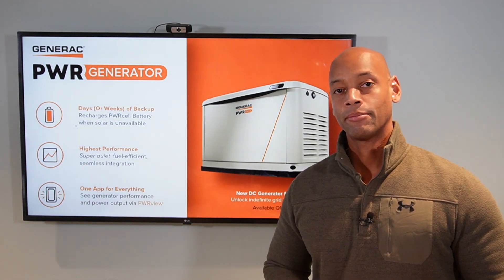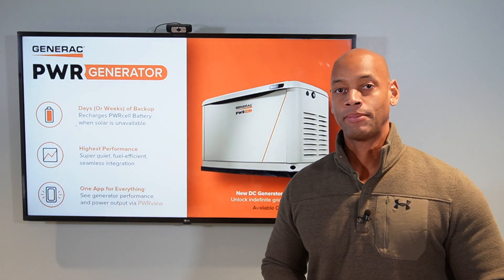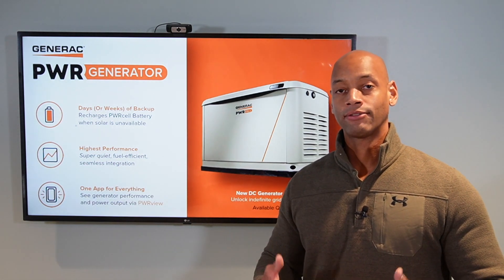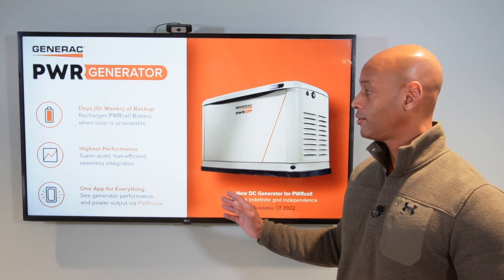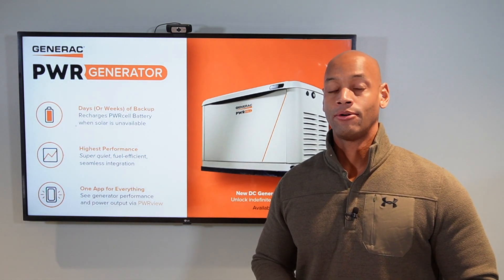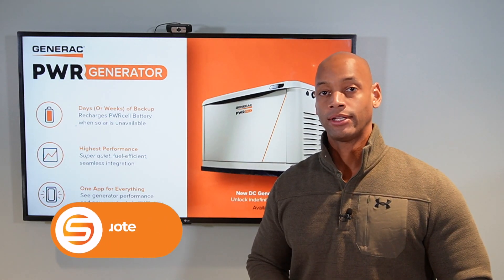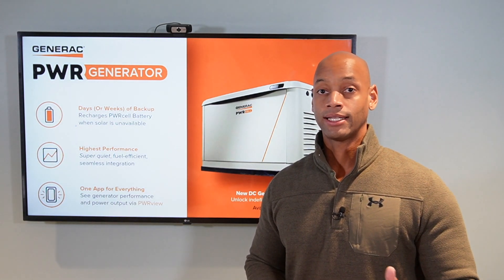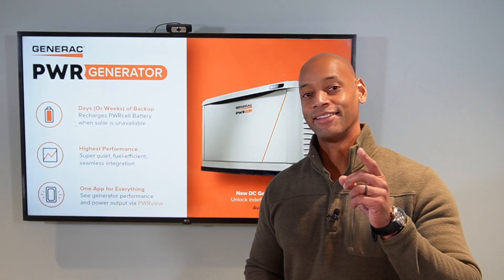New Generac PWR Generator | DC-Output for Battery Charging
In this video, Joe introduces the new Generac PWR Generator.  PWR Generator is a first of its kind DC-output generator designed specifically to work with PWRCell for off-grid battery charging.

-- LINKS --